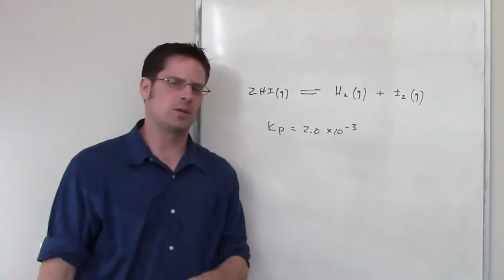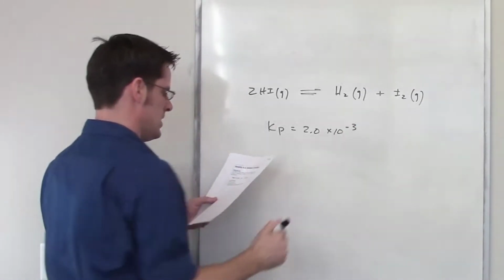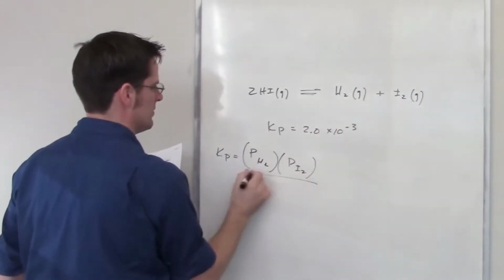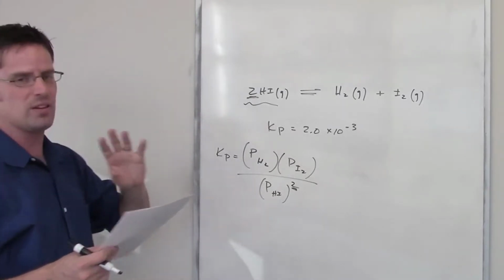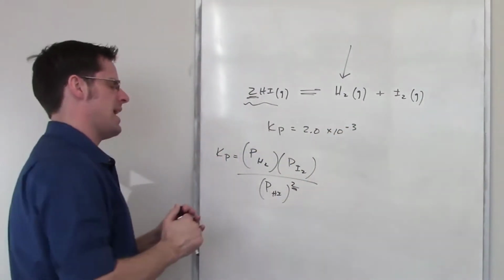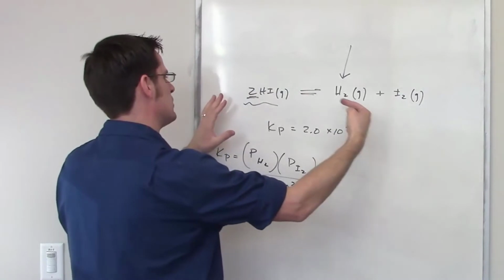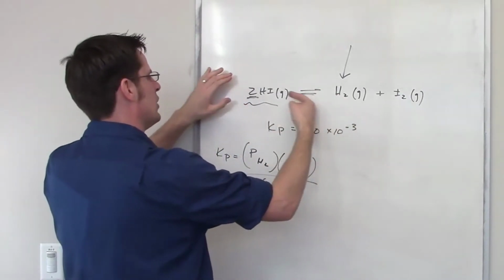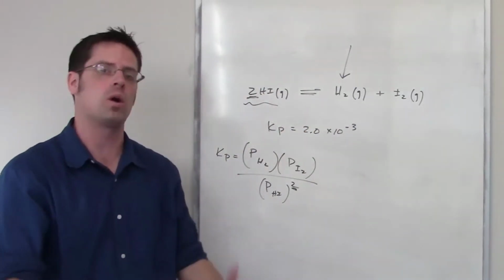Another Gas Equilibrium Sample Problem: Chapter 17 – Part 21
In this video I do another example in which I show you how to predict what side of a reaction will be favored (in which direction a reaction will shift) in an all-gas equilibrium system, if you add product.